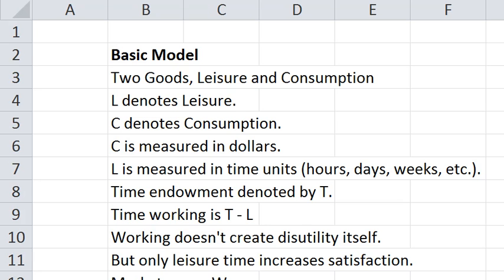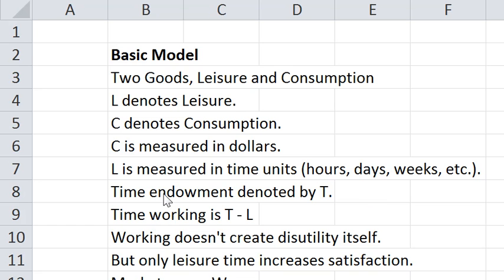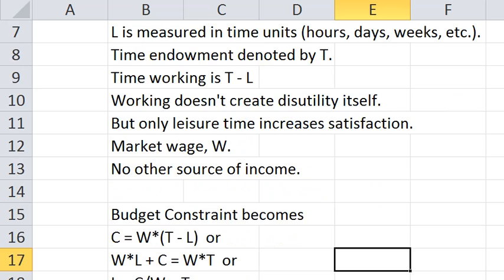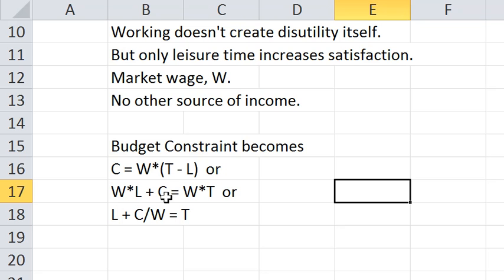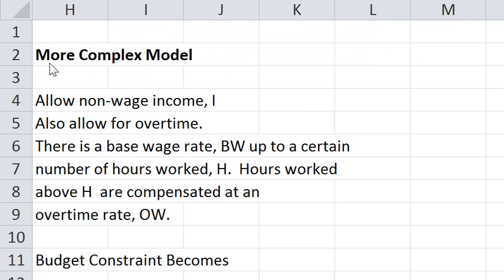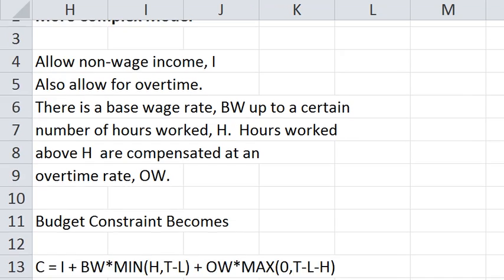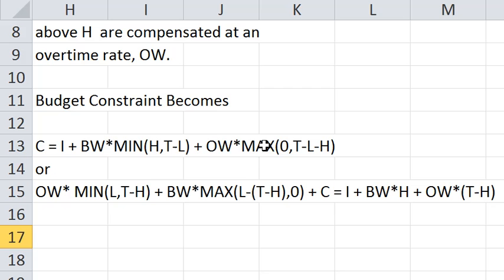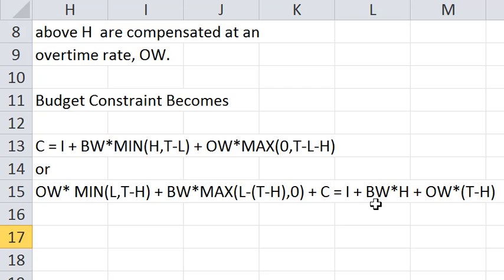Time Allocation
The elements of the labor-leisure choice problem in algebraic form.